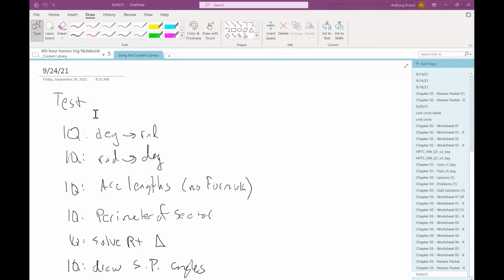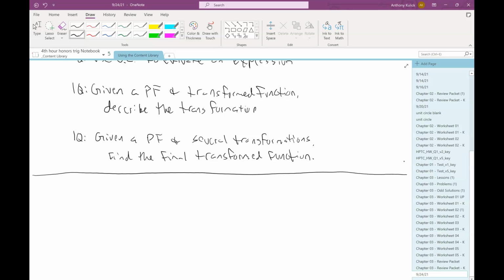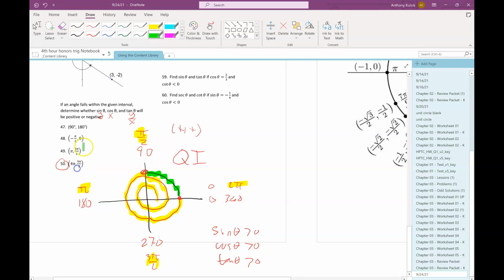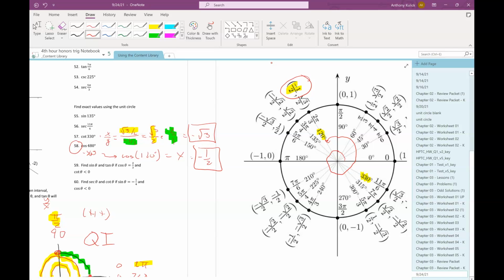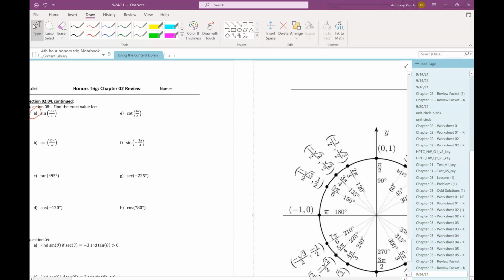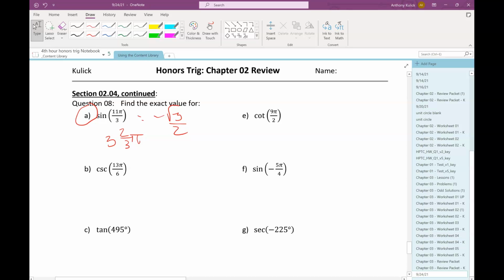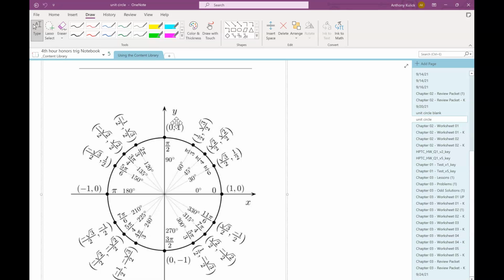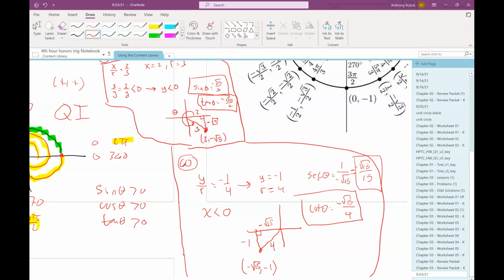9/24/21 HTPC - 4th hour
test review & homework questions